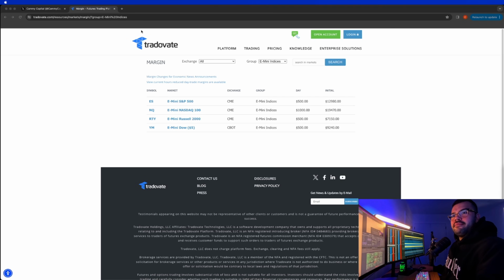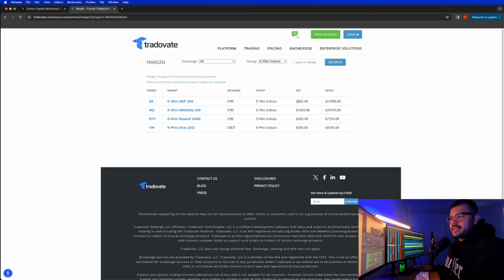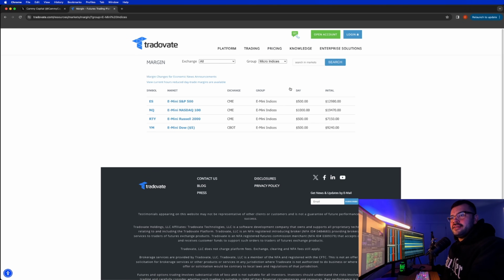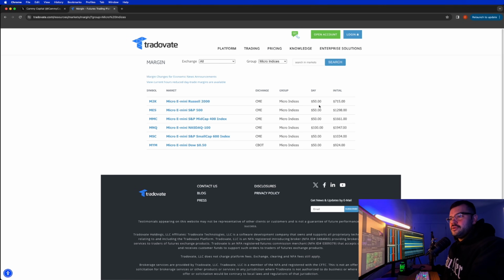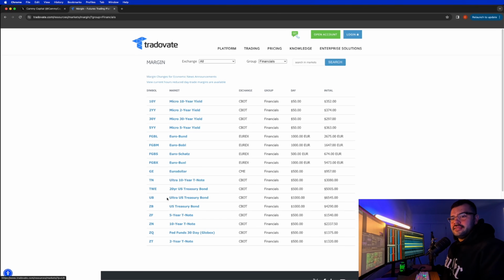How Much $$$ to Trade Futures For a Living?